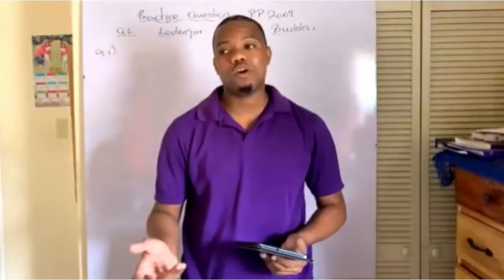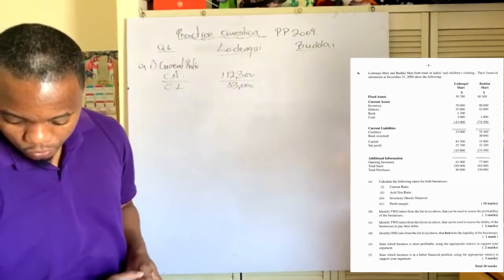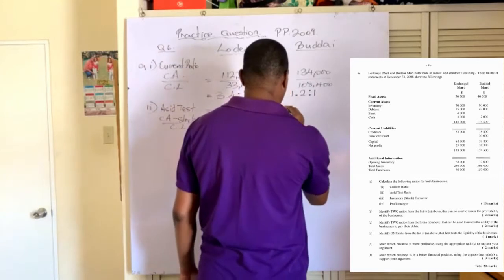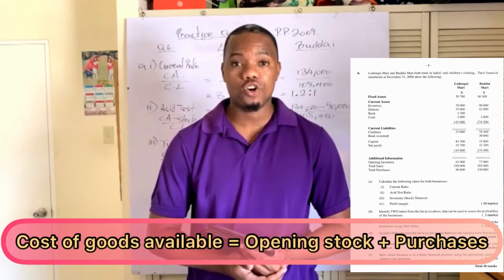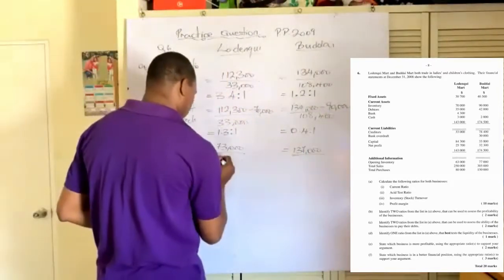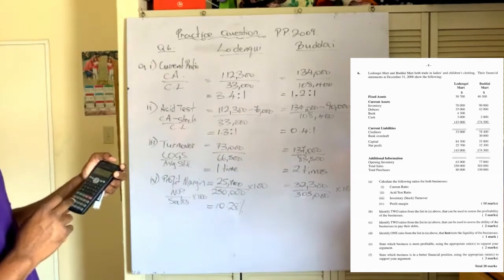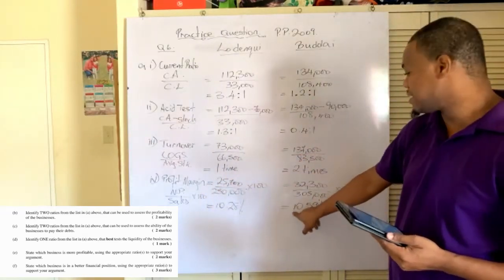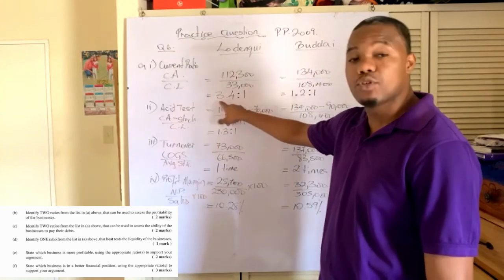Ratio Analysis Past Paper Practice | CSEC POA tutorials w/ Serain Jackson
This is a 2009 past question. Hope you enjoy.